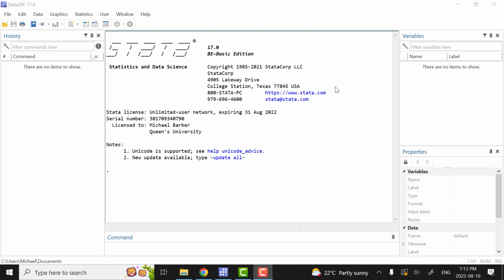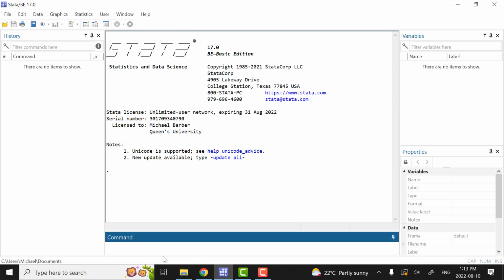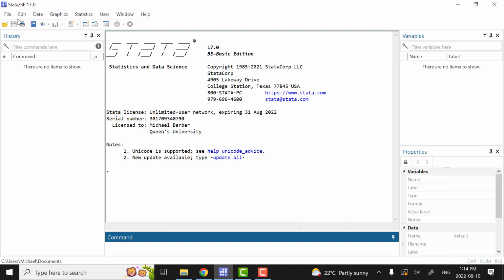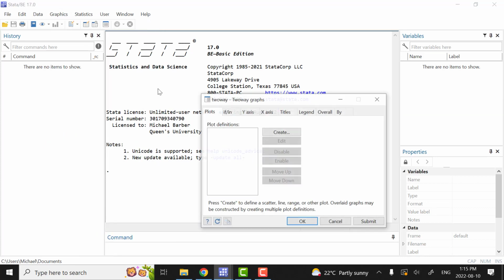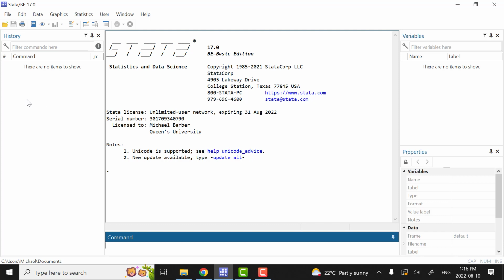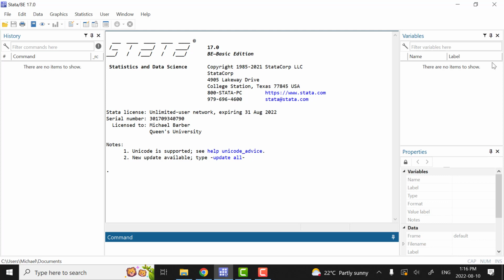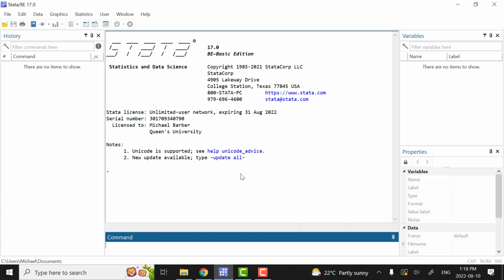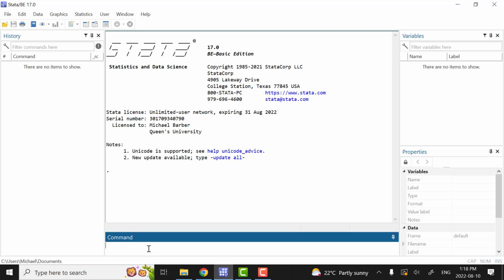Stata Interface Overview